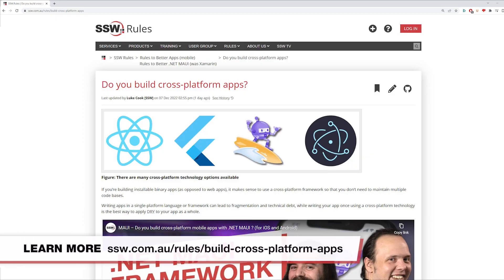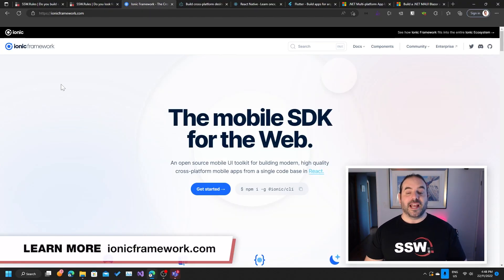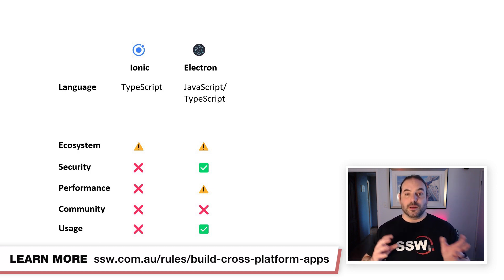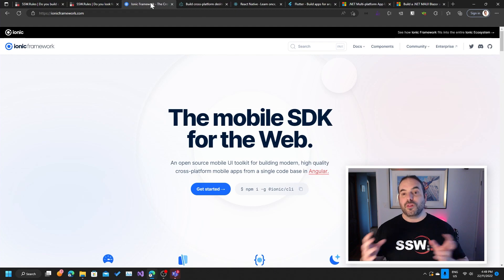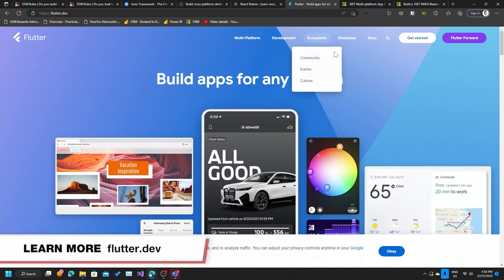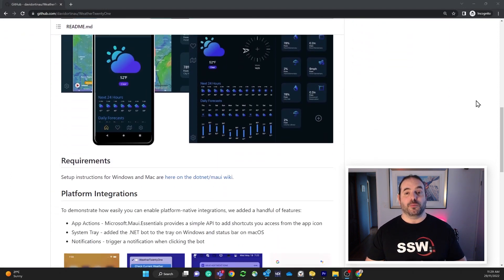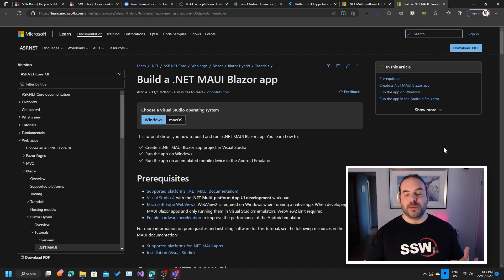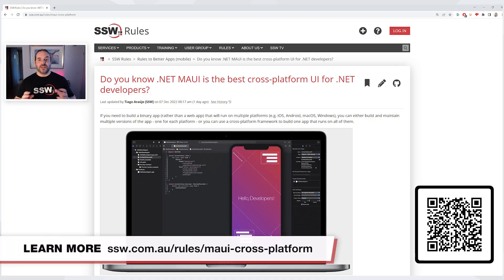Mobile frameworks - Comparing the big guns: Ionic, Electron, React Native, Flutter and .NET MAUI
aka Cross-platform or cross compiler

0:00 |  Introduction
0:31 |  Why build a native installable app?
1:07 |  Why go cross-platform
        1:31 |  Rules - do you build cross-platform apps?
        1:38 |  Rules - do you look for duplicate code?
2:08 |  ionic framework
2:20 |  electronjs
        2:43 |  The downsides
3:38 |  React Native
4:10 |  flutter
4:43 |  .NET MAUI
5:19 |  Blazor - A big advantage of .NET MAUI
6:12 |  Summary

If you need to build a binary app (rather than a web app) that will run on multiple platforms (e.g. iOS, Android, macOS, Windows), you can either build and maintain multiple versions of the app - one for each platform - or you can use a cross-platform framework to build one app that runs on all of them.

With many cross-platform frameworks available to suit every team and product, there is very little (or no) reason to build single-platform apps anymore. Even if you only initially intend to target a single platform, by using a cross-platform framework, you give yourself the opportunity of targeting additional platforms in the future.

SSW Solution Architect

Matt is a Solution Architect, Scrum Master, public speaker, author and trainer.

Since joining SSW, Matt has worked on a number of projects for a range of clients, including government agencies and multinational organisations. Matt loves making things, and at SSW uses that passion to fuel his work with .NET, EF / EF Core, Xamarin and .NET MAUI, Azure and Blazor. Matt also works with security and authentication/authorisation.

Additionally, Matt (author of .NET MAUI in Action) regularly presents at the .NET User Group in 3 states, has hosted SSW's Xamarin Hack Day, has presented at the .NET Superpowers Tour, and regular co-hosts SSW's Clean Architecture Superpowers and Clean Architecture Workshop. Matt has also presented at NDC Sydney.

v6 - Jonty